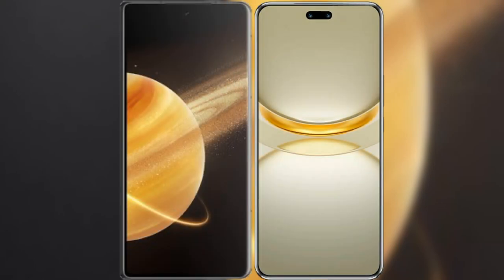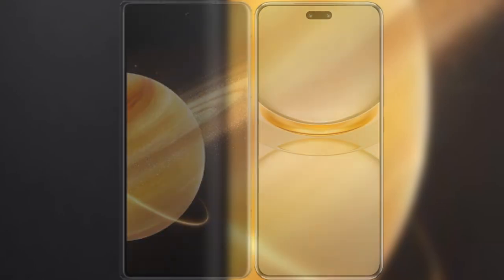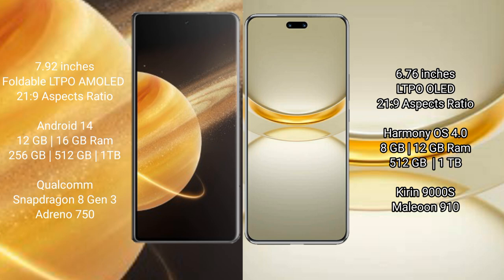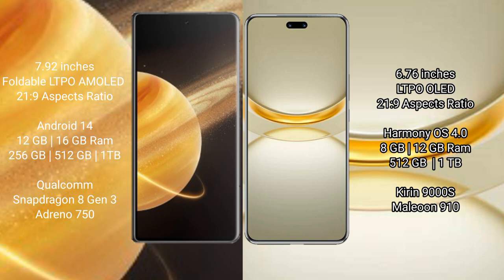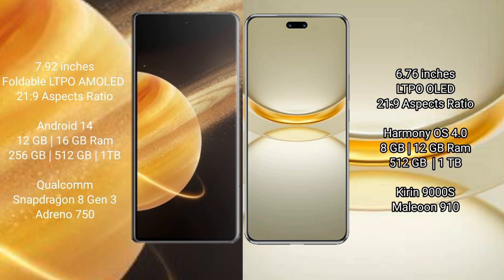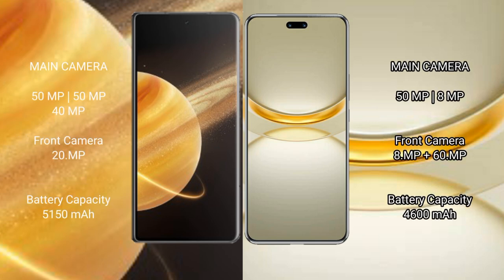Honor Magic V3 vs Huawei Nova 12 Ultra Review